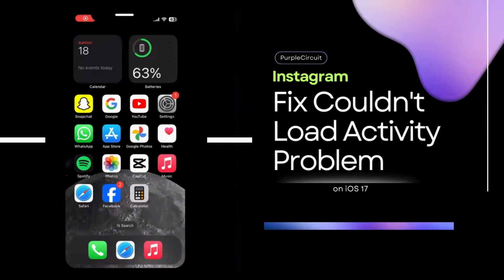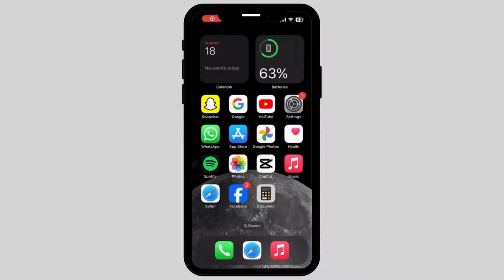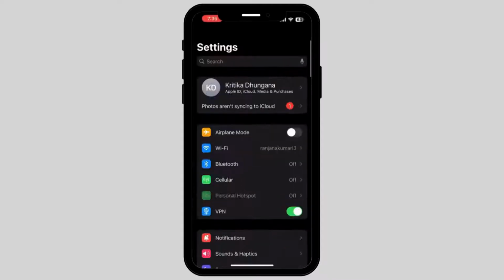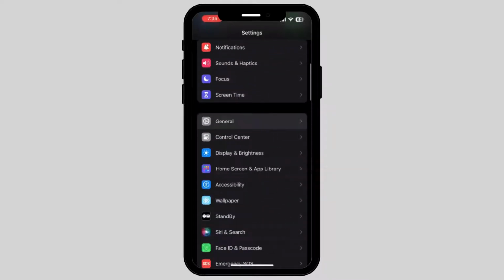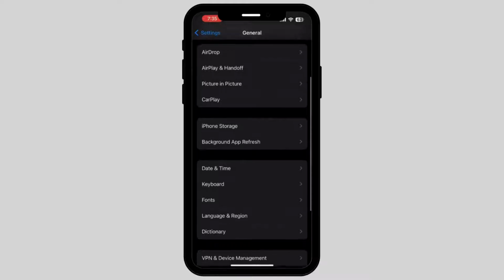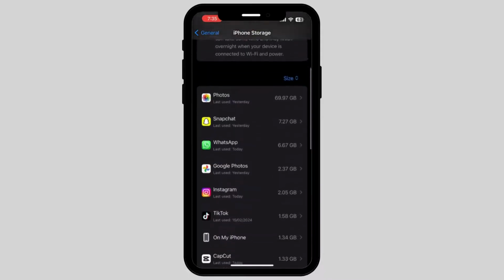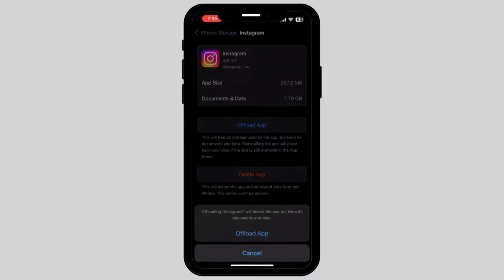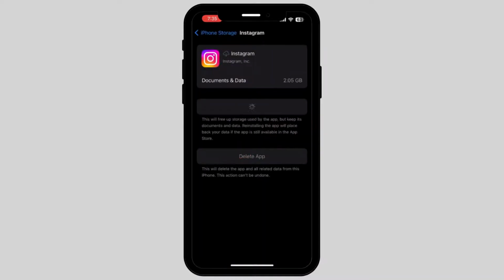How to Fix the Couldn't Load Activity Problem on Instagram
"Struggling with the 'Couldn't Load Activity' error on Instagram in 2024? Say goodbye to your frustrations! This detailed tutorial is your ultimate guide to resolving this common Instagram issue quickly and efficiently.

In this video, we'll dive deep into:

- Understanding the 'Couldn't Load Activity' error: What it is and why it happens.
- Step-by-step instructions to troubleshoot and fix the problem on both Android and iOS devices.
- Tips to prevent this issue from happening in the future.
- Insights into Instagram's latest updates and how they might affect app performance in 2024.

Don't let technical glitches hinder your Instagram experience. Whether you're a social media enthusiast, a digital marketer, or just love sharing your moments, this video will help you get back to enjoying Instagram without any hiccups.

If you've been puzzled by the question, 'How do I fix the Couldn't Load Activity problem on Instagram?' - you're in the right place. Watch now and take the first step towards a seamless Instagram experience!